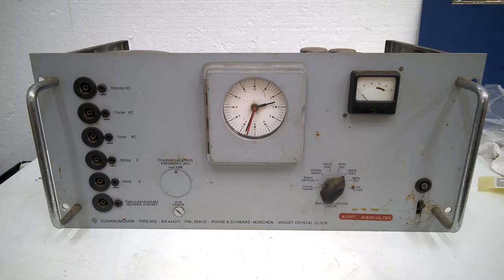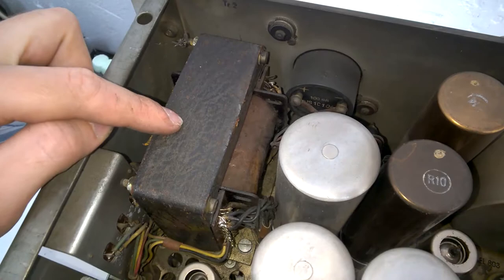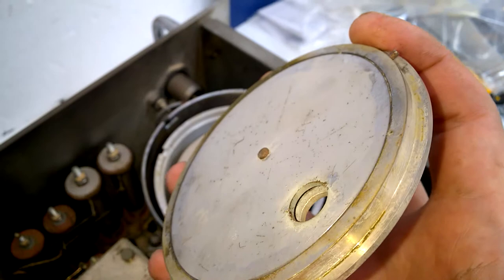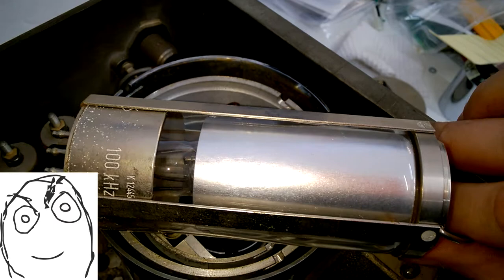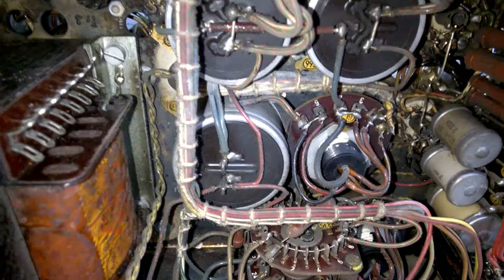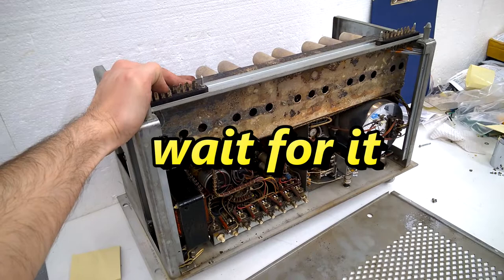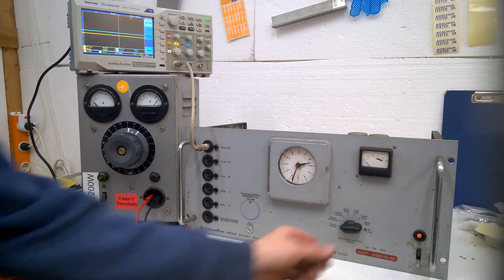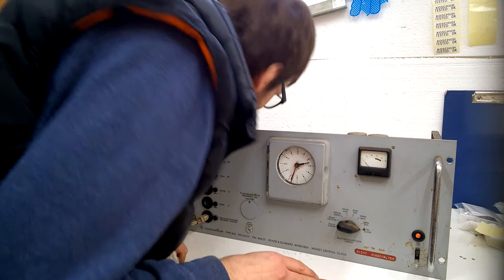BEB #46: Rohde & Schwarz 1955 Crystal Clock teardown XSZ Kleinquarzuhr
Rohde & Schwarz XSZ Kleinquarzuhr, Midget Crystal clock, reference quartz oscillator. Vintage 50ies lab equipment. Teardown and test.

Welcome to the Beautiful-Electronics-Blog, BEB. Free electronic teardown videos and education.

Ad-free, if you watch my videos within 48 hours of release.

I know that this production is not brilliant, compared with other productions from fulltime-youtubers. Still, this video took me a whole day to roll and edit. I did my best to provide you 15 minutes of good electronics related entertainment. I am receptive to constructive feedback, but yeah, please practise a little bit of politeness. Thank you.

Script, Camera, post production: Max
Footage recorded in April 2017 in Dobl, Steiermark. Edited and uploaded on Youtube on the 29th of April 2017. Total time spent on this production was approx 8 hours. A huge loss in money. Was it worth the effort? Let me know.

2.) Cookies welcome: Max Koschuh, Fading 1, 8143 Dobl-Zwaring, Austria. I LOVE cookies. Om nom nom nom.
3.) Send me old or broken electronics for a teardown (Mailbag).
5.) Thumbs up, it's free :-)

Links and resources, as seen or noted in this episode. Listed in no particular order.

BEB 47:
Abekas Scitex 5100 Teardown, coming soon

Funny dashcam videos.